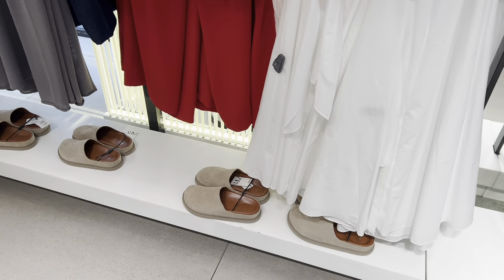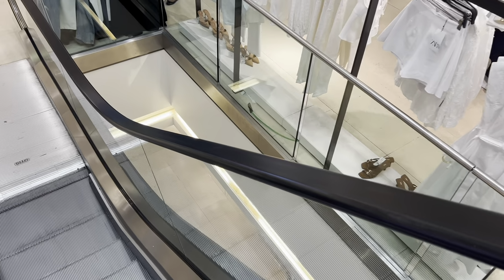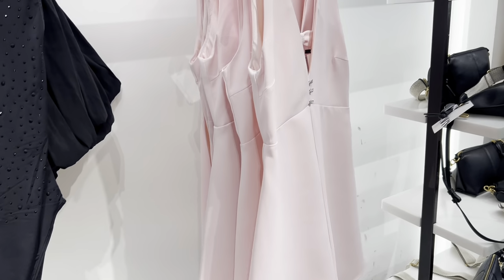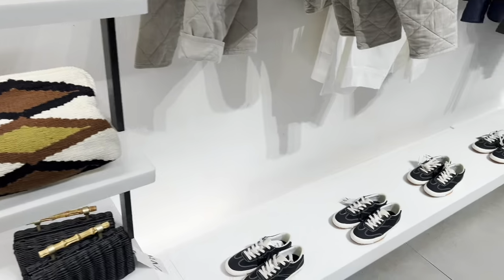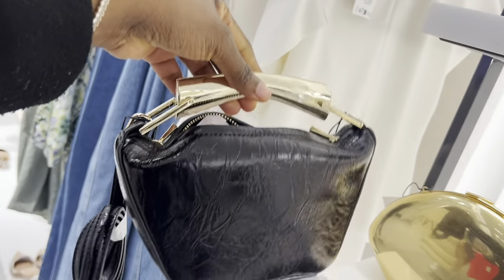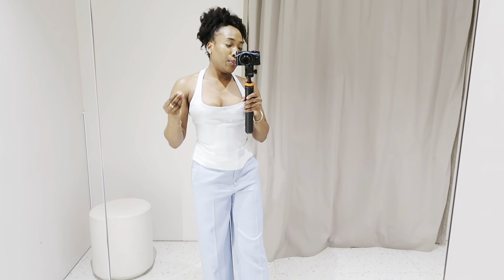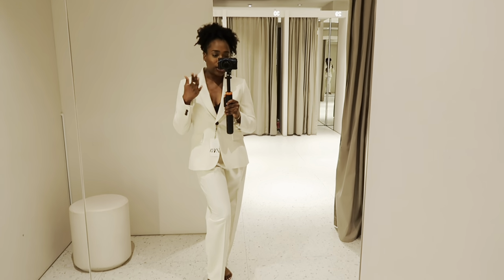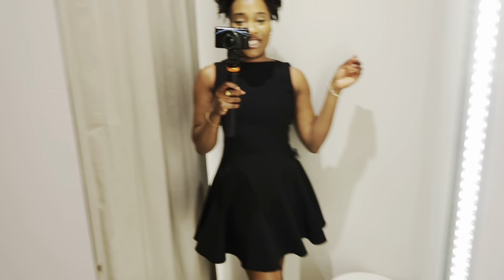NEW IN ZARA SPRING 2024 COME SHOPPING & TRY ON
Todays video is all about what’s new in Zara for Spring 2024 come shopping

Sizing Info:
size 8/small
height: 5’3

🎥Editing Software
Final Cut Pro X
Capcut

Camera -
Canon G7X mark ii

👍 Thumbs Up if You Love Hauls!

Thanks for joining me on this fashion journey! Which item was your favourite? Until next time, stay chic! 💋✨